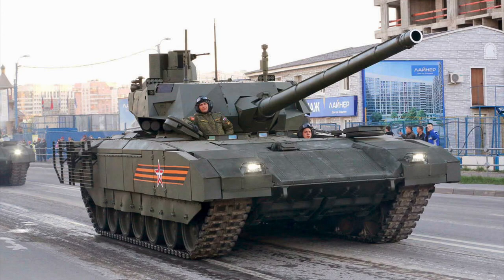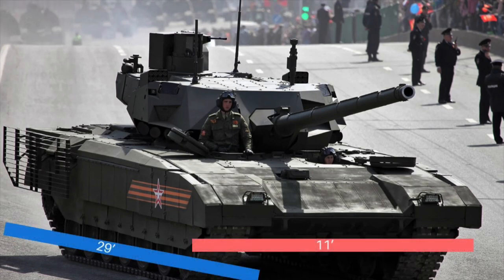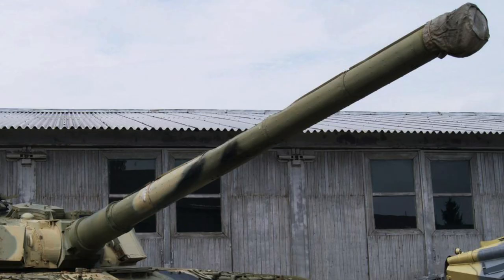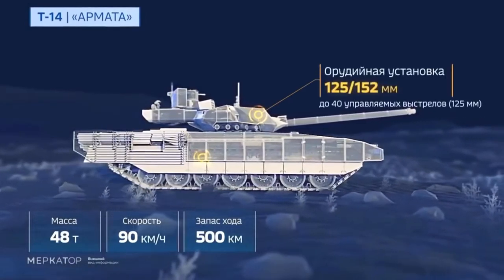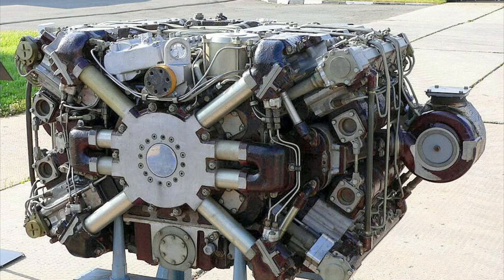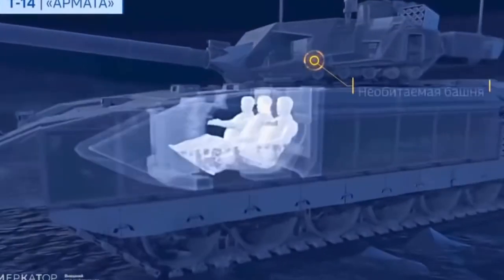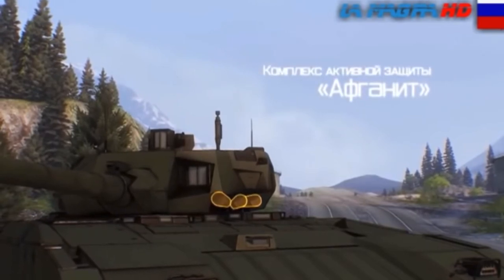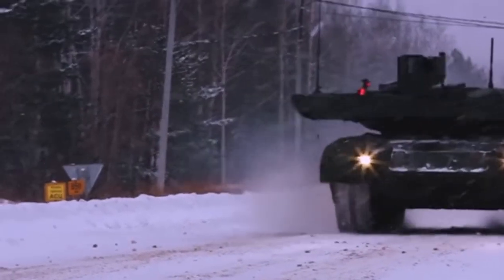Should we fear the T-14? (OBJECT 148 Russian Main Battle Tank)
I apologize for having to upload thrice. I wanted to fix the audio as much as I could! But I hope you enjoyed!